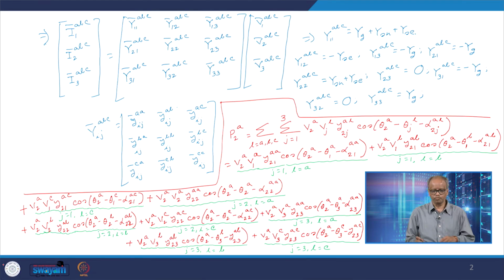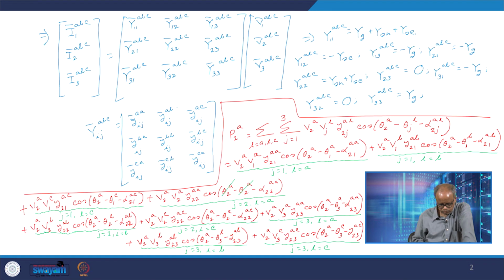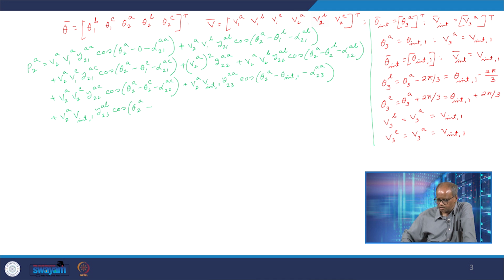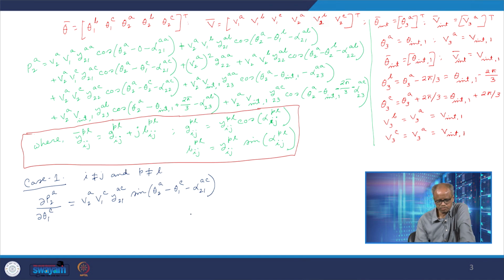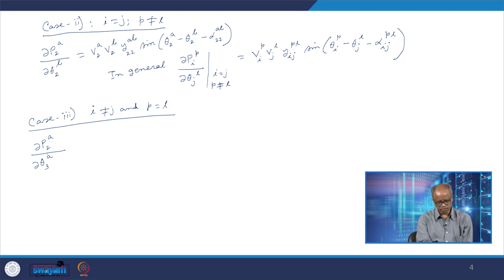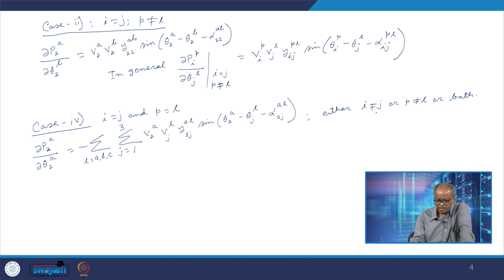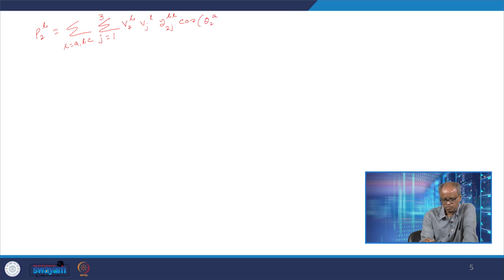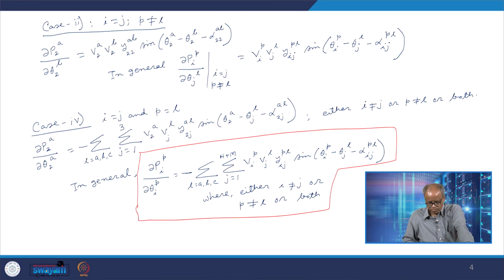Lec 48: Three-Phase Load Flow (Derivation of J1 Cont…)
In this lecture, the derivation of the general expressions for the elements of J1 is continued.